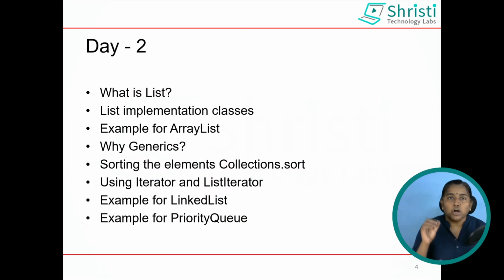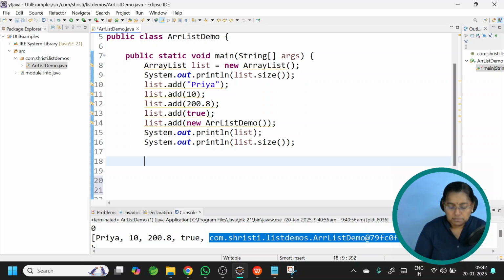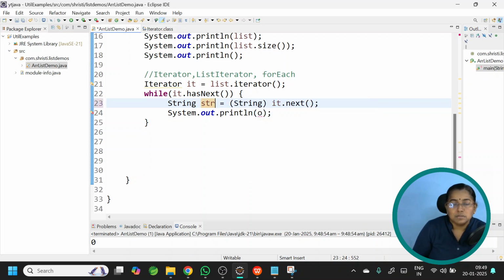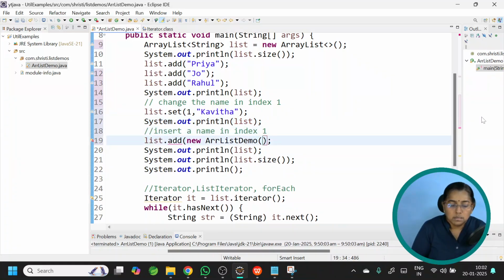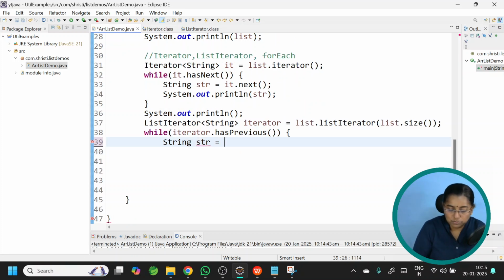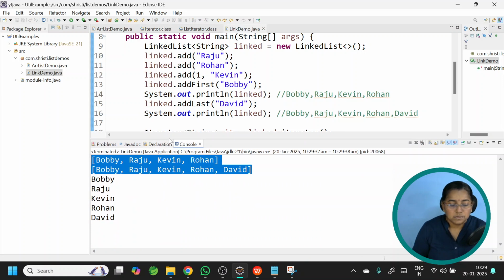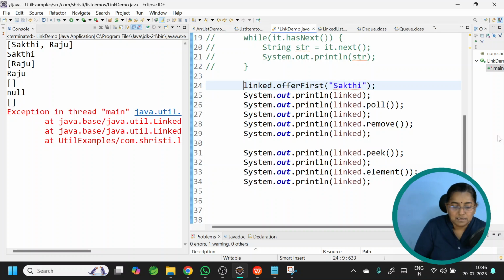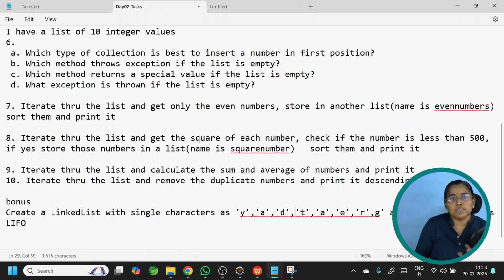Master the Collection Framework in 7 days - Understanding List, Queue, ArrayList,LinkedList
Are you ready to take your Java skills to the next level? Join our 7-Day Mini Challenge and dive deep into the Collection Framework like never before!

In todays challenge, let us get an  Introduction to List and Queue Interface and their implementation classes - ArrayList, LinkedList, Iterator, ListIterator, PriorityQueue

Day:02 Tasks

I have a list of 10 names.
1.
 a. which type of collection is best to retrieve the name in an index?
 b. The method to get the name in index position five -
 c. The method to change the name in index position 2
2. Get the names that has the character 'a' and store those names in a different list, sort them and print it
3. Remove the names that start with a specific letter 'S' from a list, convert to uppercase, sort and print

4. Iterate through the names and get the names that ends with 'e' and remove the duplicates, store them in a different list. print only the last 2 elements
5. Reverse each name in the list and print the names in sorted manner - as 'Priya'- ayirP

I have a list of 10 integer values
6.
 a. Which type of collection is best to insert a number in first position?
 b. Which method throws exception if the list is empty?
 c. Which method returns a special value if the list is empty?
 d. What exception is thrown if the list is empty?

7. Iterate thru the list and get only the even numbers, store in another list(name is evennumbers) sort them and print it

8. Iterate thru the list and get the square of each number, check if the number is less than 500, if yes store those numbers in a list(name is squarenumber)   sort them and print it

9. Iterate thru the list and calculate the sum and average of numbers and print it
10. Iterate thru the list and remove the duplicate numbers and print it descending order

bonus
Create a LinkedList with single characters as 'y','a','d','t','a','e','r',g' and make it behave as LIFO

🔑 What You'll Learn:
✅ Introduction to Collection Framework
✅ ArrayList, LinkedList, Set, TreeSet, HashMap, TreeMap, and more
✅ How to choose the right collection for your use case
✅ Real-world coding scenarios and challenges

💡 Why This Challenge?
In just 7 days, you'll gain the confidence and knowledge to master one of the most essential topics for Java developers.

This mini-series is designed to provide a hands-on learning experience through task-based challenges.

👨‍💻 How It Works:
At the end of every video you will get few tasks, that will be shared in the description box.
Complete the daily tasks and share your answers in the comments or in my private community

Join my private paid community  to collaborate with passionate learners like you to build skills, solve challenges and grow as developers

Here's what you’ll get as part of this community

👉 Weekly Live Q & A Group Call:
          Join me, Sripriya Mathan, every Saturday at 8 PM for a live group call.
         Here, you can discuss with me directly and get your doubts clarified related to Java Full Stack.
👉 Learn from Industry Experts:
           Regular Webinars from  Industry Domain Experts on different topics
👉 Save on Premium Learning:
👉 Exclusive Community for Discussions

Bonus:
👉 Career Counseling Tailored to You:
One free session to discuss your career goals. Let’s work together to create a clear, actionable plan to advance your career!

This membership is your gateway to exclusive knowledge, expert advice, and a supportive network to propel your career forward. Join us and take your learning and professional journey to the next level!